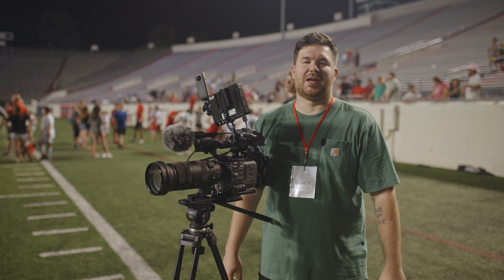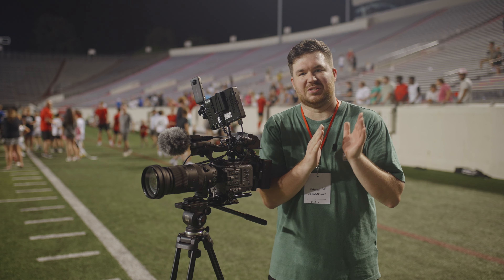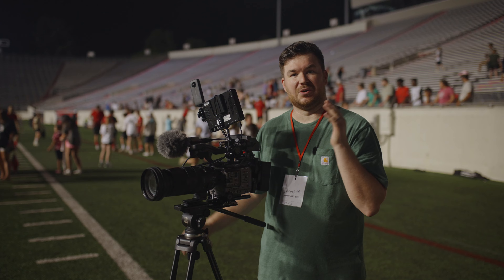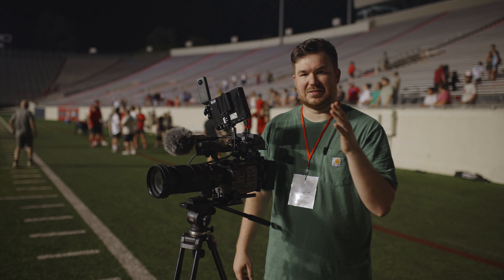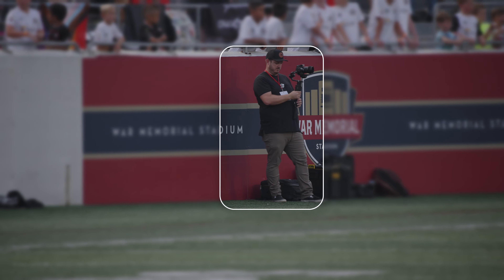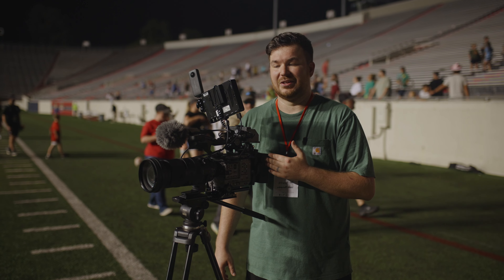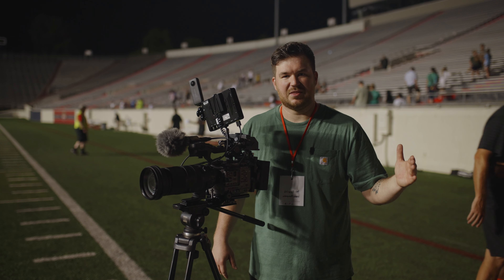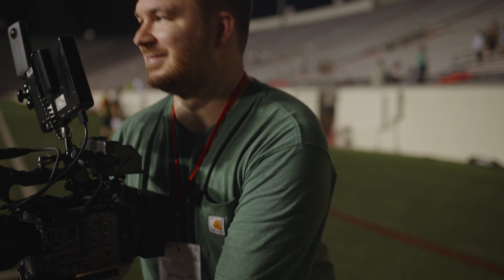First Time Filming Soccer with Sony FX6 and A7siii!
I had the opportunity to film a short "hype" video for the local semi-pro soccer team, the Little Rock Rangers!
It was such a fun experience, but also a HUGE learning experience as well.

Big thanks to @JoelGabrielsen again for the help filming!
Go check out his YouTube channel for a BTS of this shoot from his perspective!

Sigma 60-600mm

Sony FX6:

Sony FX3:

Sigma 35 Art:

Sigma 50-100:

Aputure 600d:

Aputure P60c:

Sennheiser MKE 600:

Aputure Spotlight Mount:

Sony A7siii

Godox SL150

Zoom F6

Rode NT5